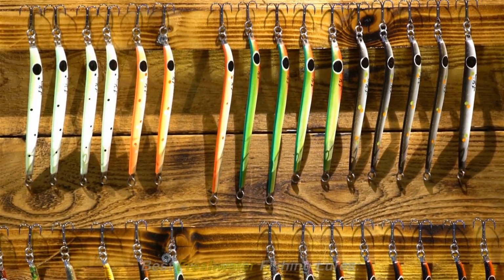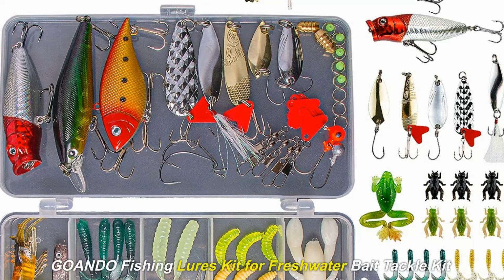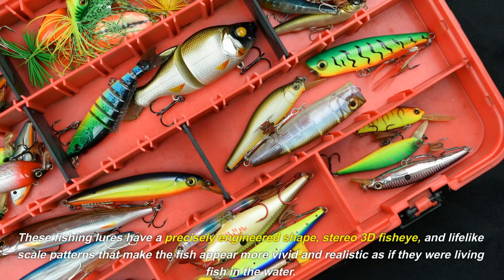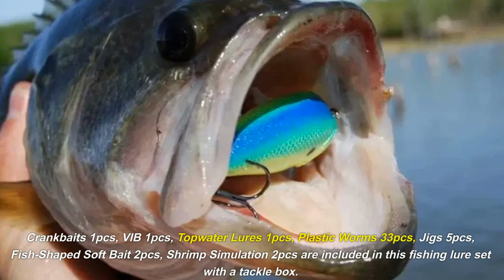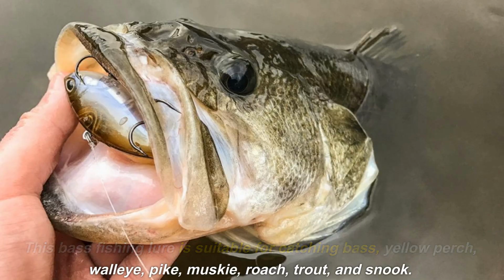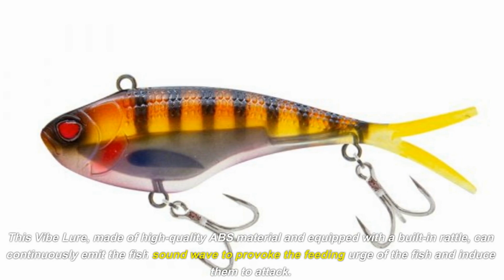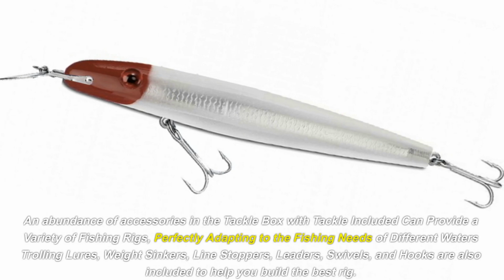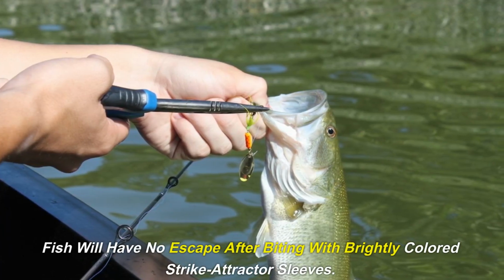Best Freshwater Fishing Lures Of 2025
You won't believe how well these lures work! Check out these freshwater fishing lures that a guaranteed a bite from your dream trophy fish.

You can find the links to all the lures mentioned further down in the description.

Watch my most recent upload:

✅ Products mentioned in the video:

GOANDO Fishing Lures Kit for Freshwater Bait Tackle Kit

TRUSCEND Fishing Lures

Fishing Lures Tackle Box Bass Fishing

Roostertail Spinner Fishing Lures Kit

PLUSINNO Fishing Lures Baits Tackle

Kingforest Fishing Lures: